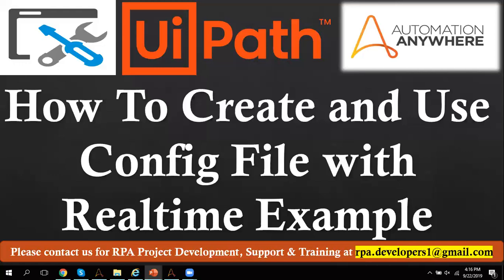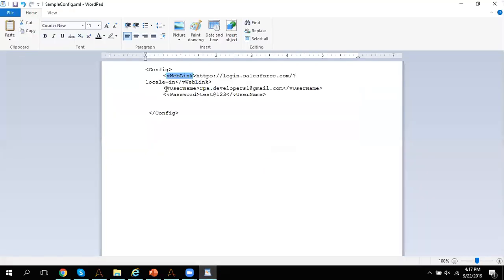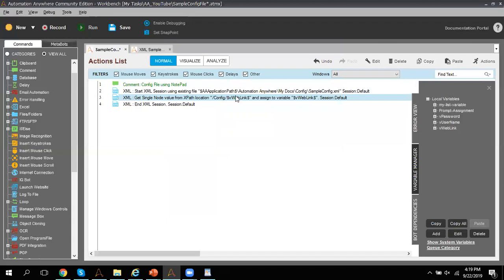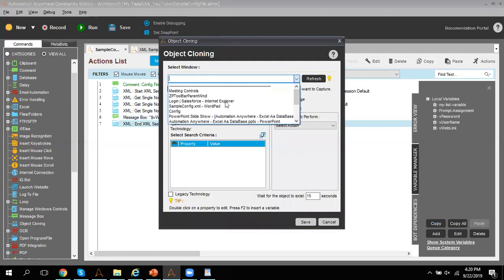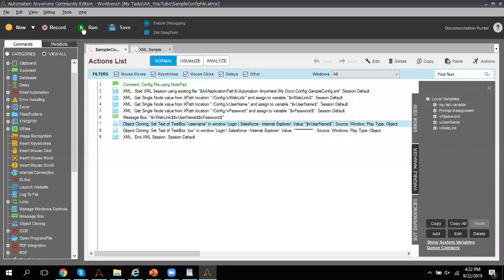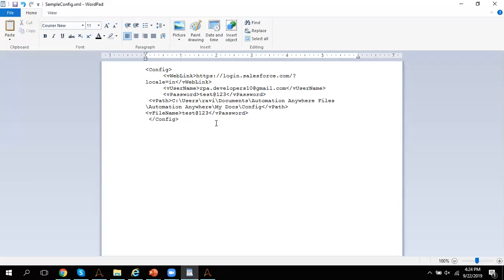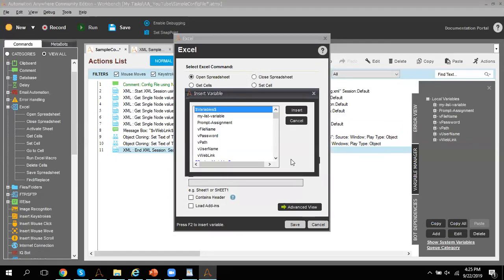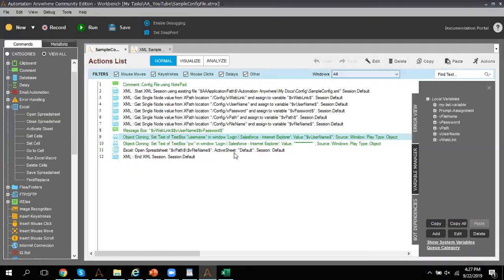Step-by-Step Tutorial on Creating and Utilizing Configuration File in Automation Anywhere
In this step-by-step tutorial, we will guide you through the process of creating and utilizing config files in Automation Anywhere. Config files are an essential tool for managing variables and settings in your automation workflows, allowing for easier customization and flexibility.

In this comprehensive tutorial, we will cover various aspects of config file management. Firstly, we'll demonstrate how to create an XML configuration file, ensuring that you have a solid foundation to work with. We'll walk you through the steps involved, providing clear instructions and best practices.

Next, we'll explore how to effectively read data from the configuration file. You'll learn how to access and retrieve the desired information, enabling seamless integration of variables and settings within your automation tasks.

Additionally, we'll delve into the crucial topic of passing a variable from the config file to other tasks. You'll discover how to leverage the power of config files to share and utilize data across different components of your automation projects.

Thanks,
EasyWay2Learn